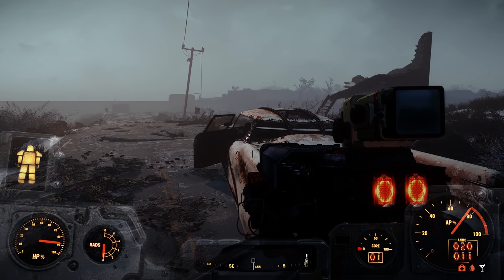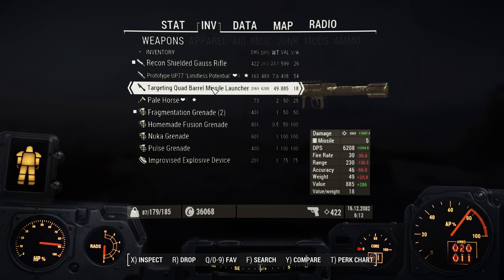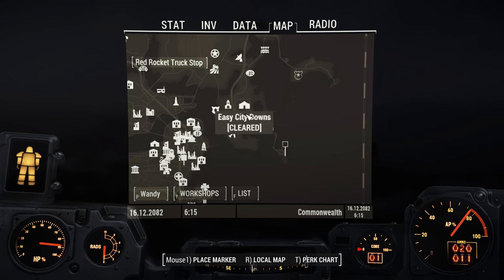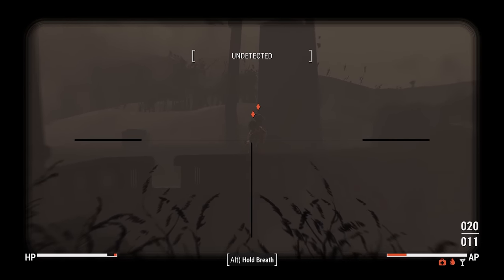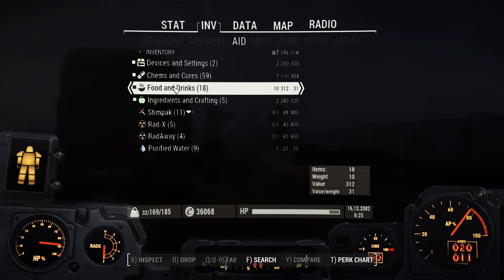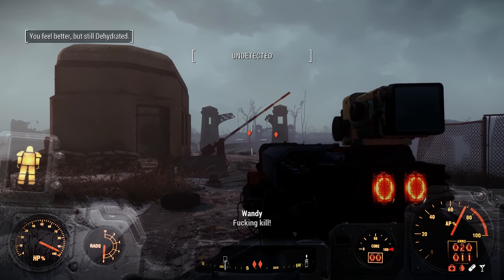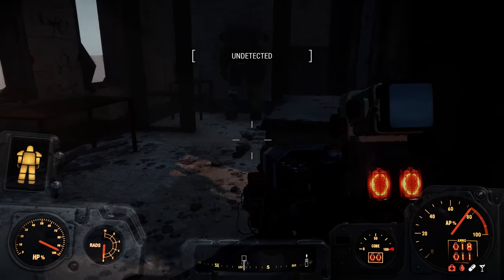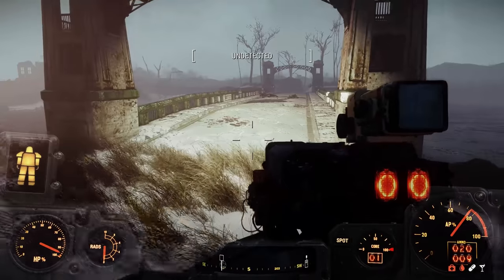Fort Strong - Fallout 4 Frost Plus - Permadeath - Part 77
FROST is the successor to the much beloved and much hated DUST Survival Simulator for Fallout: New Vegas. FROST's goal is to transform the world of Fallout 4 into a freeform survival game with an emphasis on lore and visual storytelling. Set in the years following the Great War of 2077, you will see new, replaced lore, challenging new enemies, and many overhauled gameplay systems. Many areas in the game world have been visually overhauled as well.

FROST Gameplay Changes:
-Lethal Combat: Enemies will kill you in just a few hits and you will do the same to them. Your best bet is to take cover and not get shot.
-Deleveled Loot and Enemies: A common misconception about the difficulty of FROST; the entire world is deleveled. At level one you have a chance of running into Level 50 Deathclaws and veteran enemies. It's rare, but possible. At the same time, you also have a chance to find guiding missile launchers and heavy combat armor. Don't get discouraged if you run into an enemy that is extremely difficult to kill. It may be out of your league to kill at the current moment, but that doesn't mean that everything is. As you level up, the world will not level with you. You'll be more able to handle situations you were once forced to run from.
-Scarcity: Ammo, meds, and other useful things are very rare. To find them in large quantities you'll have to go to where it'd make sense for them to be (i.e. medicine is more often found in hospitals).
-Radiation: Radiation is now far more deadly. Not only are all sources of radiation amped up, the new Atmospheric Radiation system gives all players constant rads if they dare to explore the outdoors without a protective gas mask.
-AI Tweaks: Enemies use ammo, and vary in accuracy. Lower level enemies will spew rounds to the wind while expert marksmen will take you down from across the battlefield with one well-placed headshot. Beware.
-Settlement Overhaul: Hi-tech workshop items require schematics to build, which can be scavenged and collected in the world. Settlements have also been nerfed to be much more difficult to protect and will function more as personal bases.
-Legendaries Removed: No more god weapons (except for a handful of uniques)! You'll use what you can get your hands on and be happy with it.
-Carryweight: Carryweight has been dramatically lowered (assuming you're playing on Survival mode and not one of those Easy-mode milk-drinkers). You will only carry the necessities.
-Perk Edits: No more simply picking meat off of bodies! Invest in the Hunter perk to harvest goods from your kills. Or take the edited Rifleman, Commando, and Gunslinger perks to increase your range and accuracy with their respective guns.

FROST Lore and World Changes
FROST takes place just after the Great War. As such, the lore, world, and enemies reflect this change. FROST includes...
-A newly implemented Subway System with over 22 large new cells (including 1 friendly city) that connects each of the vanilla Fallout 4 subway stations
-Hundreds of new notes and terminal entries detailing the extensive new lore of the world. Follow notes and discover hidden conspiracies!
-8 distinct new factions to interact and battle with! These completely replace all vanilla factions.
-Many revised and edited vanilla cells (WIP)